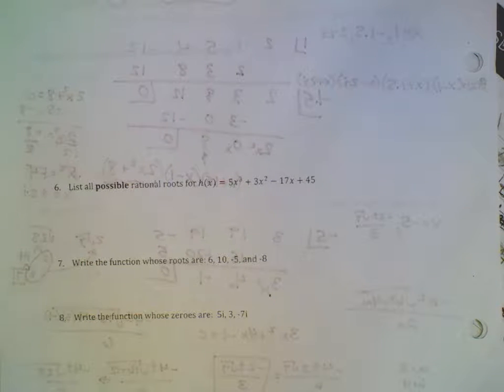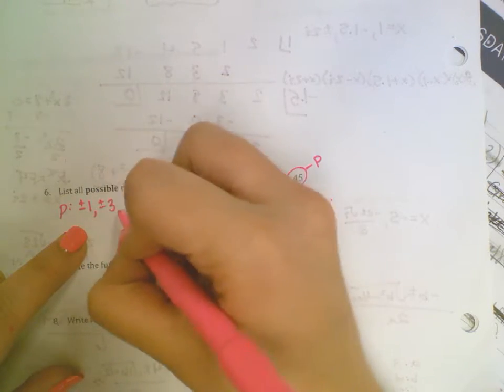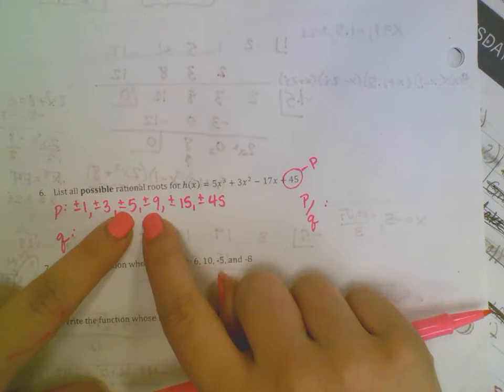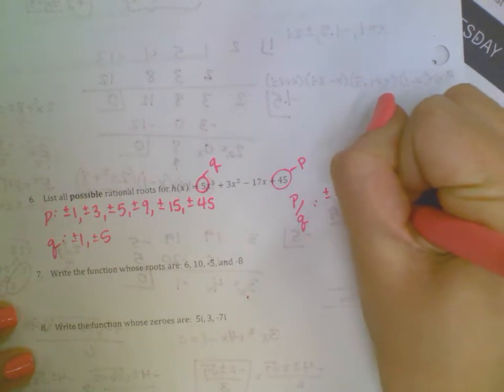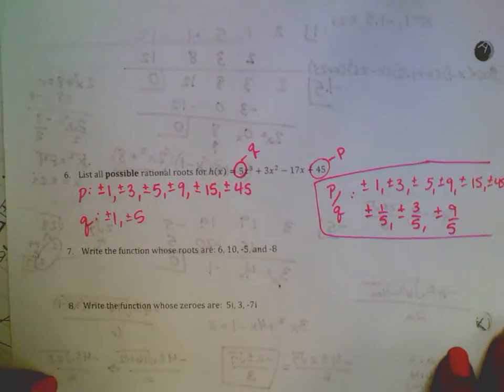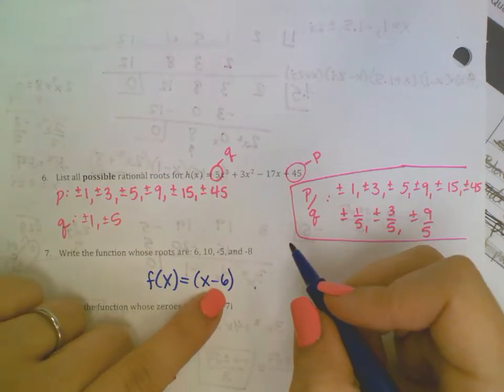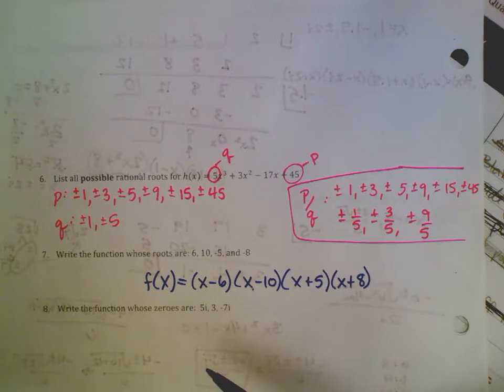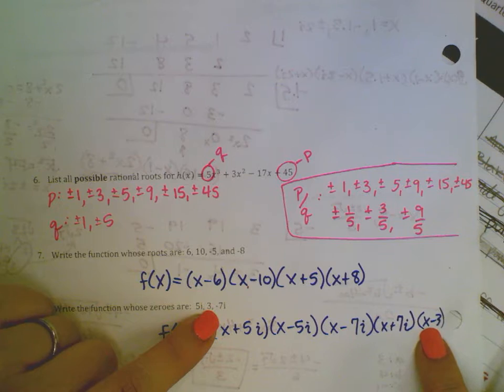Polynomials Part 2: Review 6-8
Acc II Polynomials Section 2: Questions 6-8